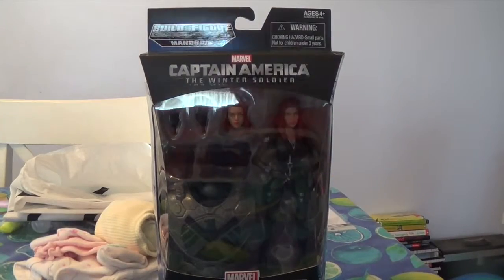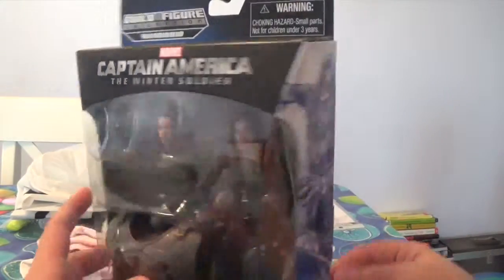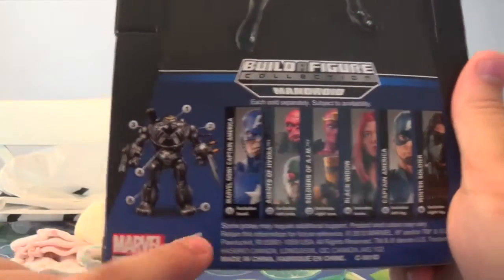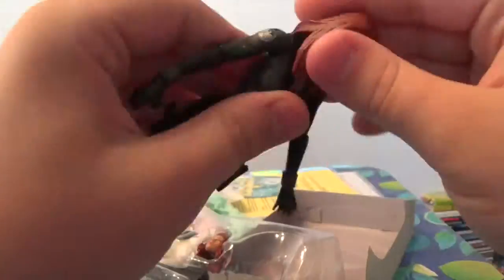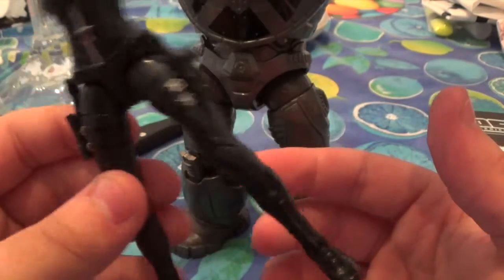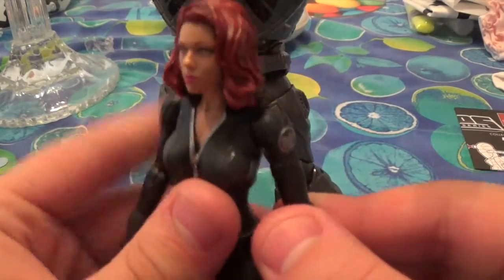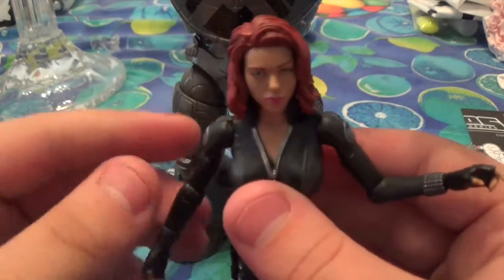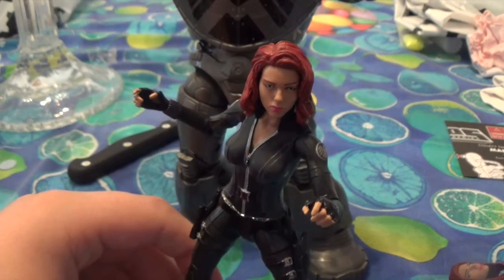Marvel Legends Infinite Series: 6" BAF Mandriod Wave Black Widow unboxing and review!!!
In this video I'll be unboxing and reviewing another figure from the Mandroid wave. This time it's Black Widow from Captain America: The Winter Soldier. Enjoy! :)